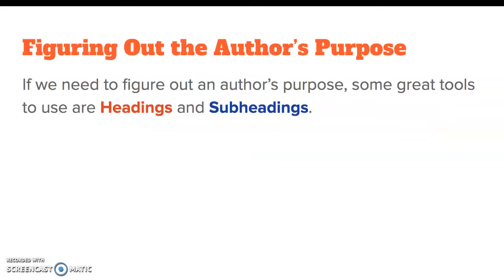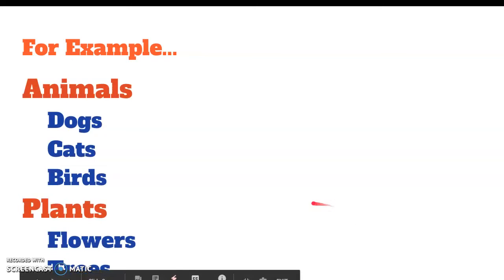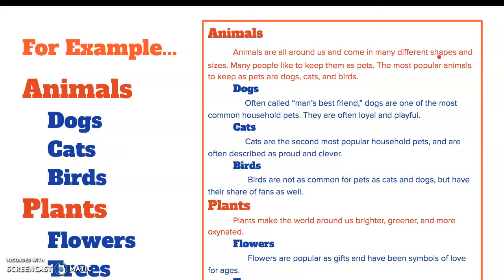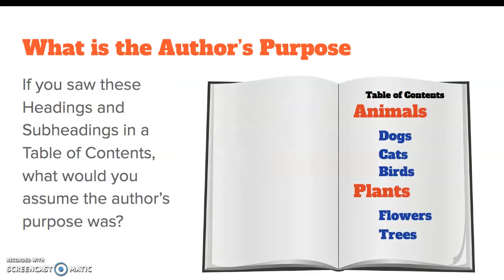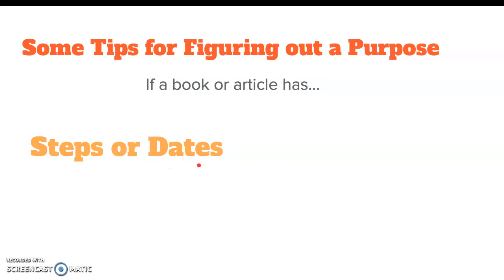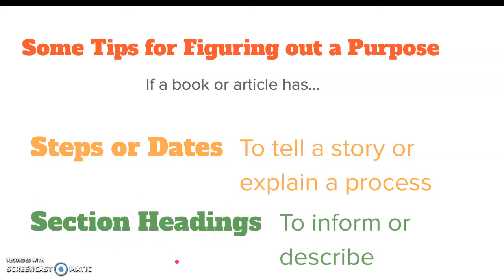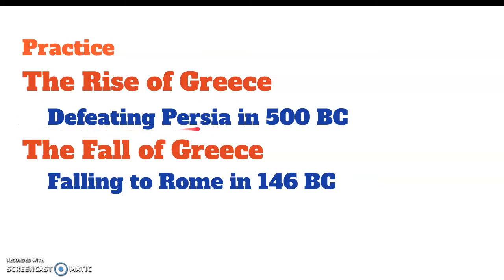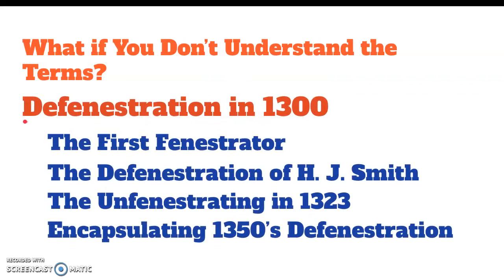7th Reading 3/23/20 Author's Purpose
This video will be on Edpuzzle and will have questions attached to it for 7th grade to complete. This assignment can be found on Google Classroom.